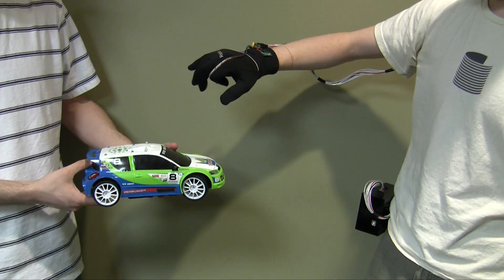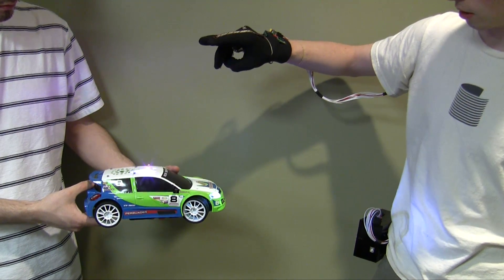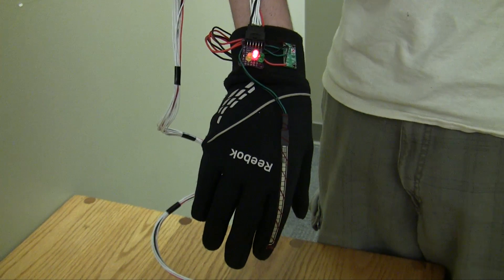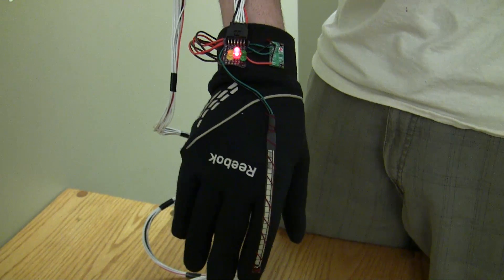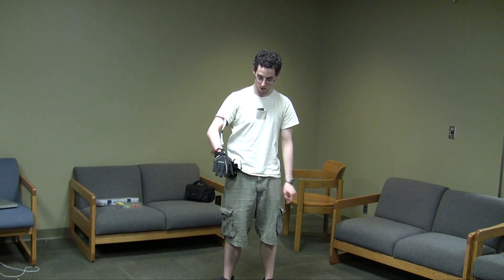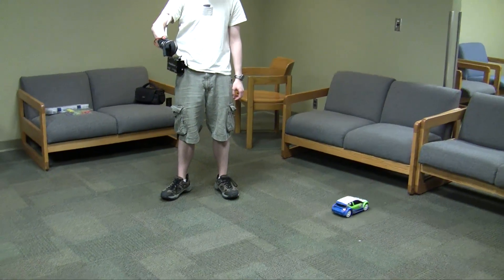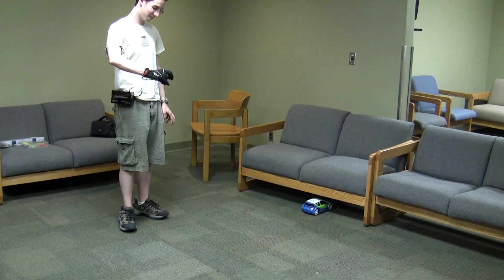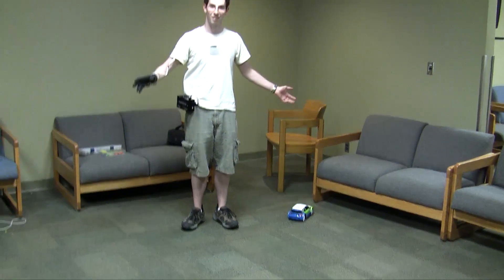SudoGlove - Gesture-Based Hardware Control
SudoGlove aims to bridge the gap between the user and traditional physical hardware devices. Given the high learning curve in understanding how to use foreign technologies, we hope to break away from conventional control mechanisms and explore an intuitive way to control these devices. SudoGlove will provide a tangible interface that relies on hand gestures to wirelessly control any device or software. By removing the distance between the user and traditional hardware devices, our goal is for SudoGlove to feel more like an extension of the body as opposed to an external machine.

As an investigation into this idea, the goal of this project is to capture simple hand gestures from the SudoGlove and use that input to wirelessly control a modified RC car. At the moment, controlled variables include speed, steering, headlights, siren lights, siren sounds, the horn, and forward/reverse using a combination of flex, force, vibration, and gyroscopic sensors.